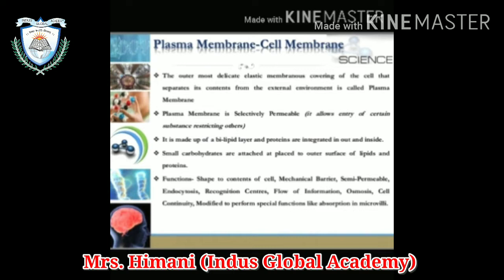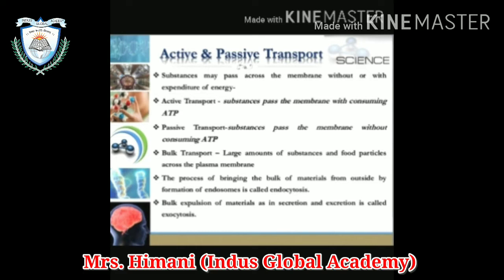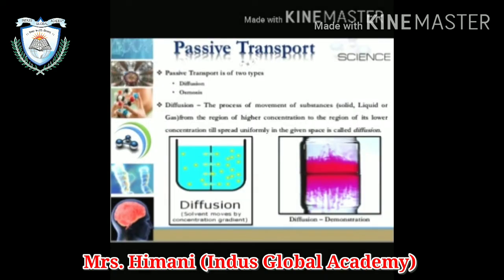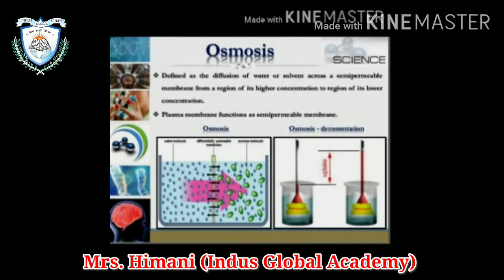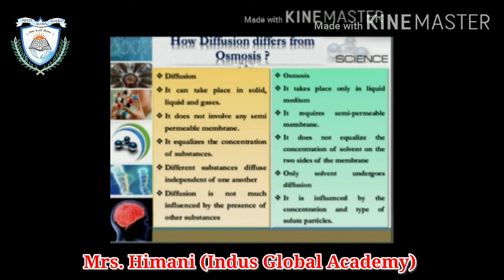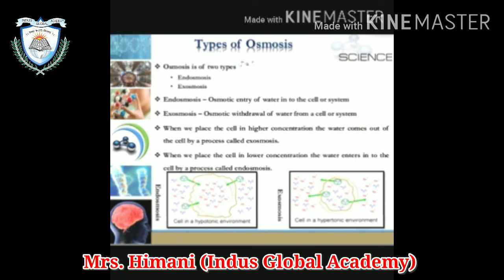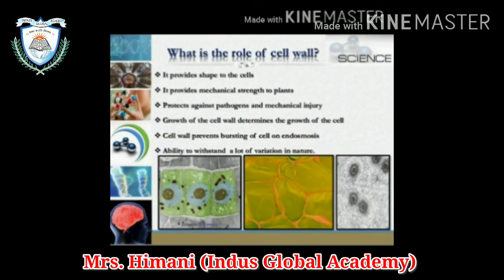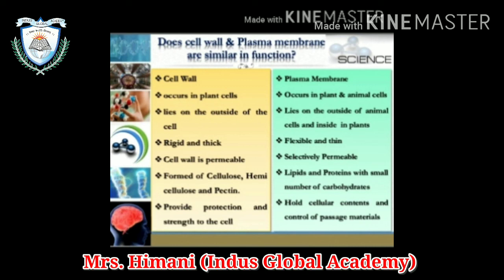Grade IX Science ( Biology) Chapter -1: Cell Part 2 By Ms. Himani, Indus Global Academy